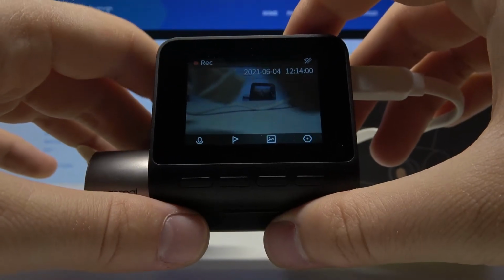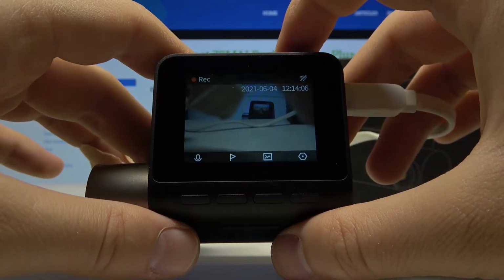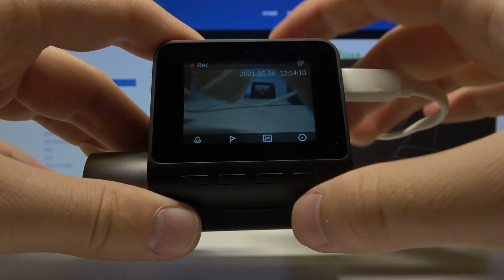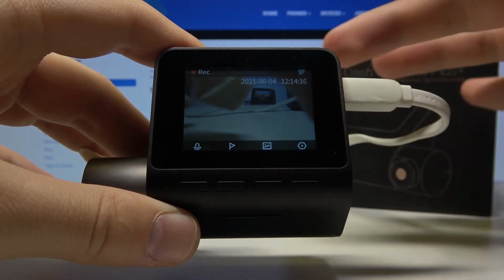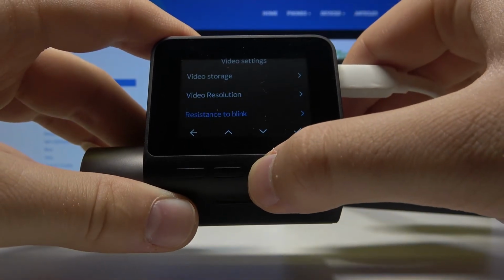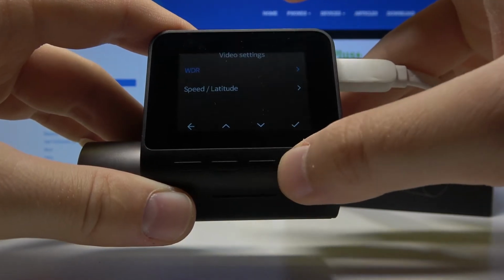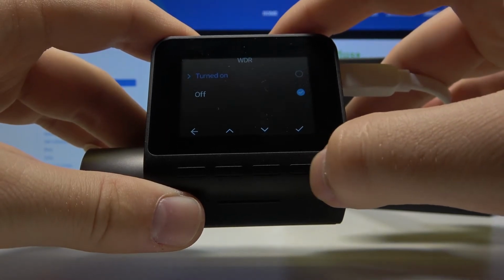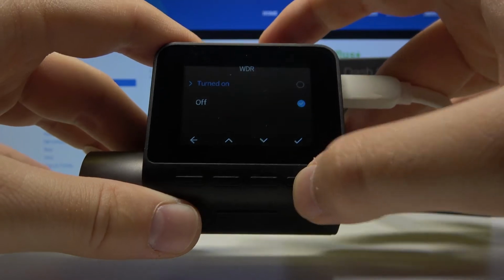How to Turn On WDR on 70mai Dash Cam Pro Plus+ - Enable High Dynamic Range on 70Mai A500S Dash Cam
Learn how to activate Wide Dynamic Range on 70mai Dash Cam Pro Plus+. This should significantly improve video quality of the recordings. Switch on HDR on 70mai A500S Dash Cam to improve video quality.
How to Enable HDR on 70mai Dash Cam Pro Plus+? How to Video Quality on 70mai Dash Cam Pro Plus+? How to change Photo Quality on 70mai Dash Cam Pro Plus+? How to make HDR Quality on 70mai Dash Cam Pro Plus+?